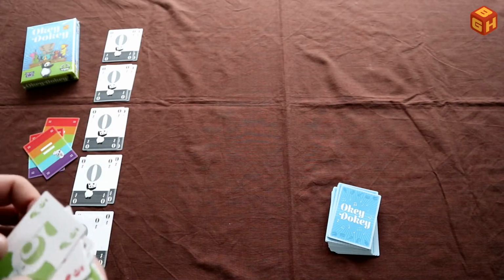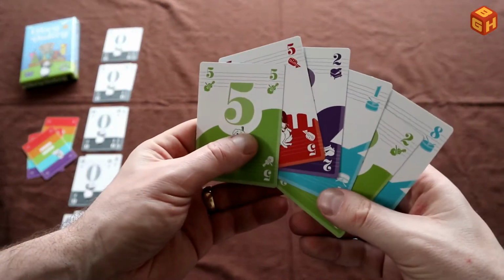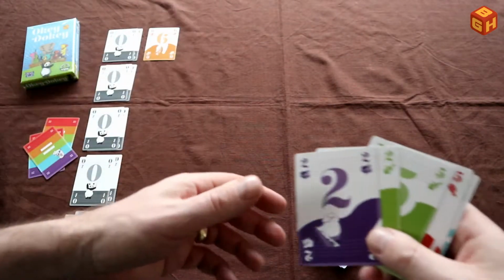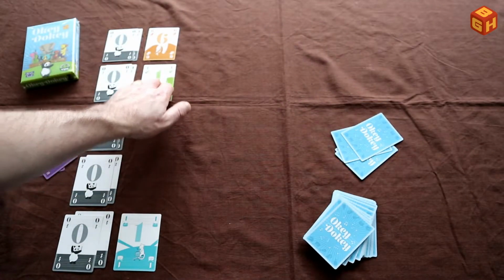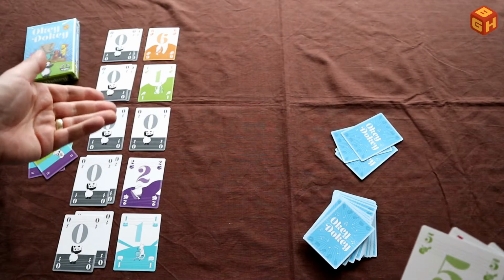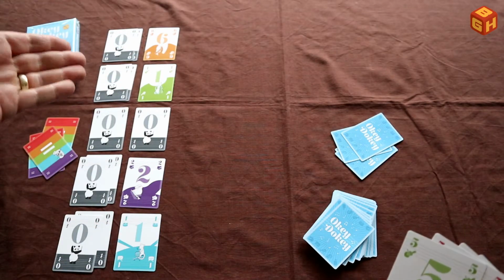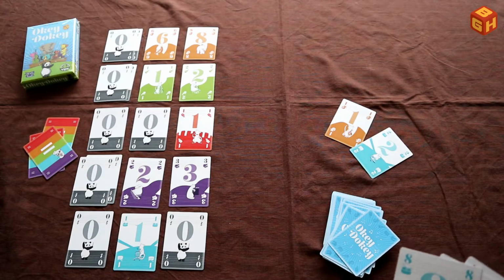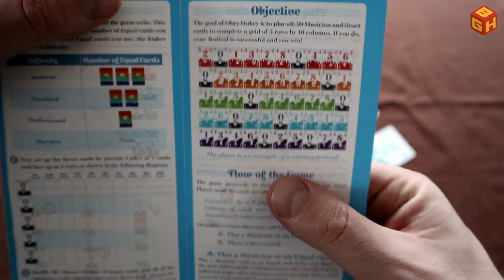Board Game Heaven How To Play & Review 39: Okey Dokey (TMG)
In this video I explain how to play and review Okey Dokey by Tasty Minstrel Games, a clever cooperative card laying game.

00:00 Intro
00:32 Game setup
01:38 Gameplay rules
09:42 Final thoughts

Thanks to Tasty Minstrel games for providing this review copy. As always, this is an unpaid review.